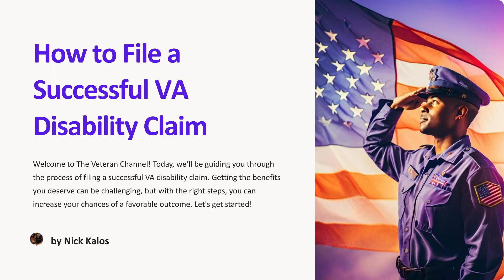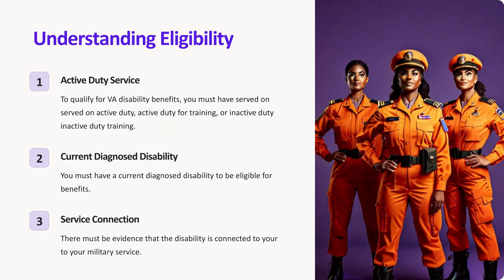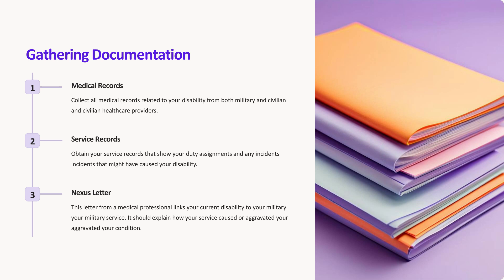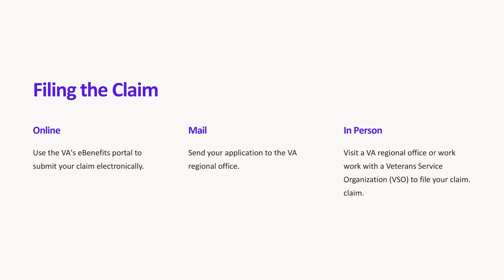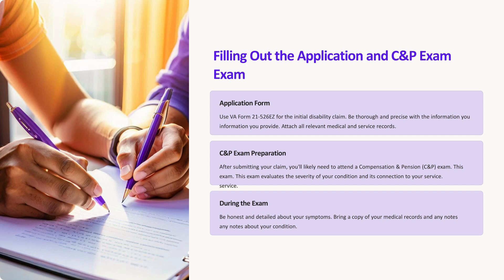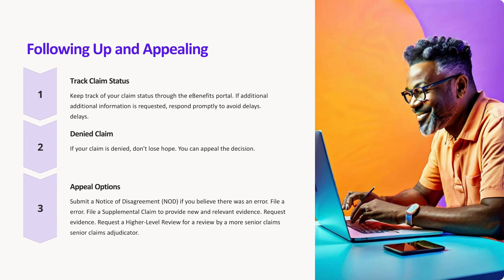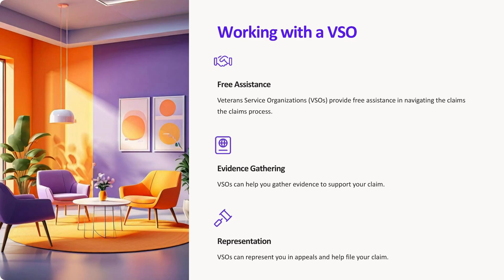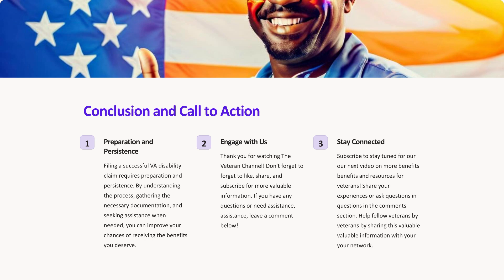How to File a Successful VA Disability Claim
In this video, we guide you through the essential steps to file a successful VA disability claim. From understanding eligibility criteria and gathering necessary documentation to submitting your claim and navigating the appeals process, we cover everything you need to know to increase your chances of receiving the benefits you deserve.

Chapters
- Introduction
- Understanding Eligibility
- Gathering Documentation
- Filing the Claim
- Filling Out the Application
- Attending C&P Exam
- Following Up
- Appealing a Denied Claim
- Working with a VSO
- Conclusion
- Call to Action